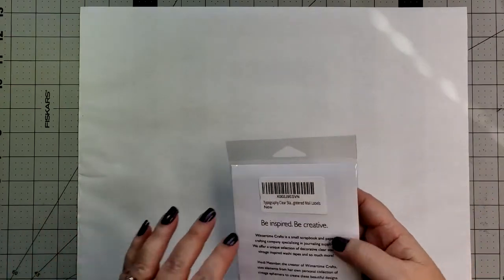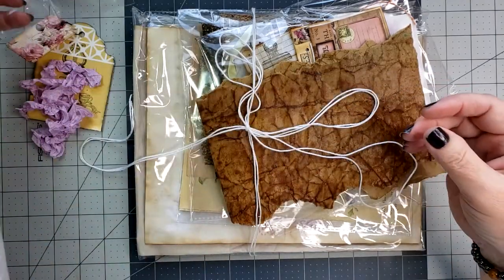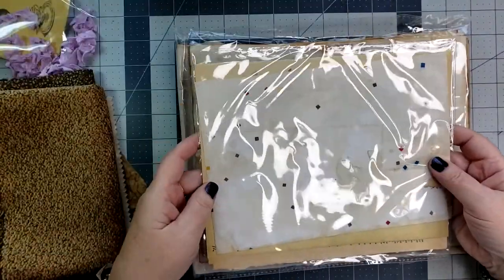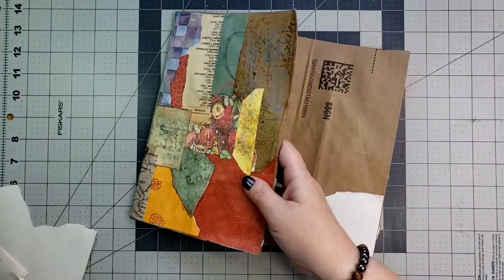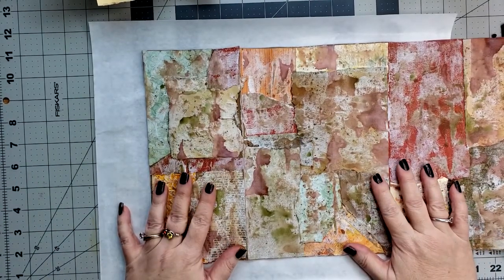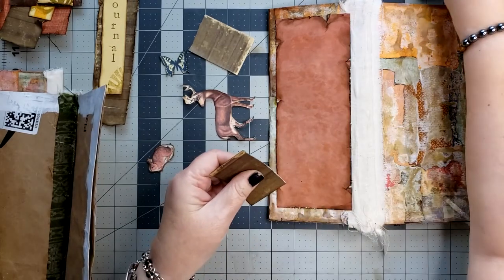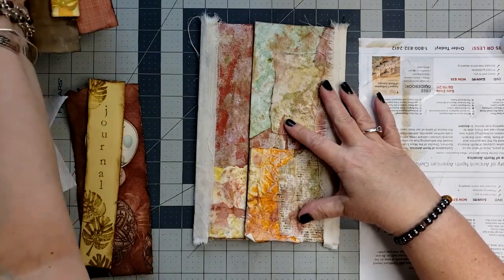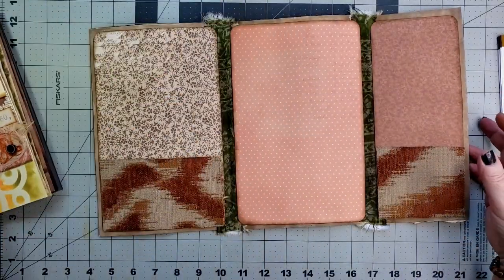Muck about Monday - Woodland Covers and Misc Stuff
Thank you so much for stopping by and watching this video!